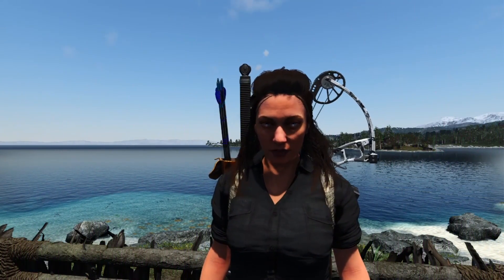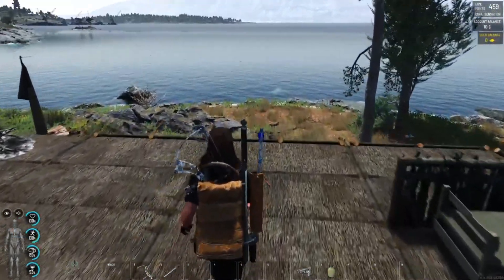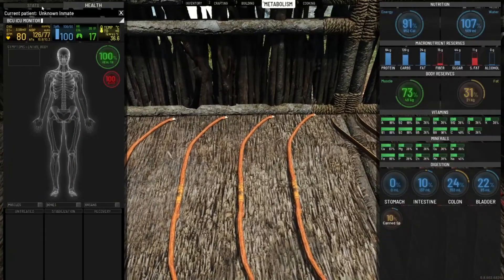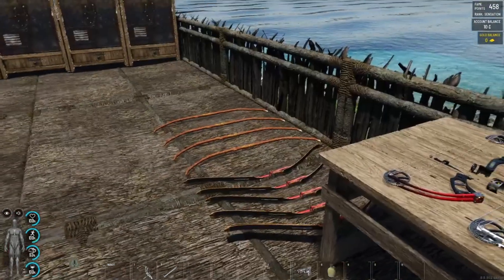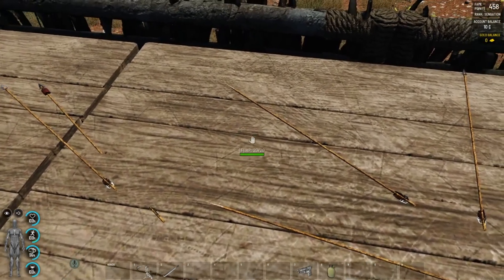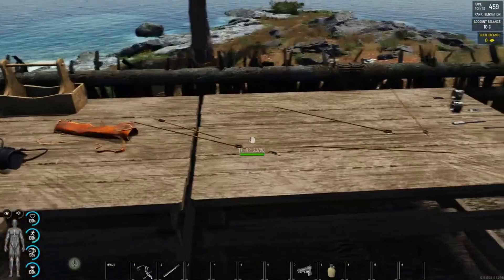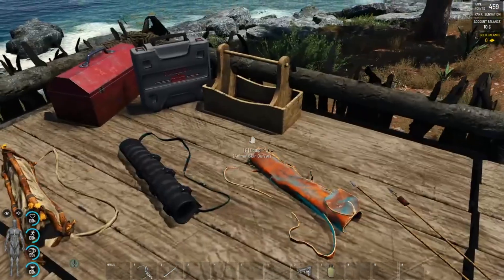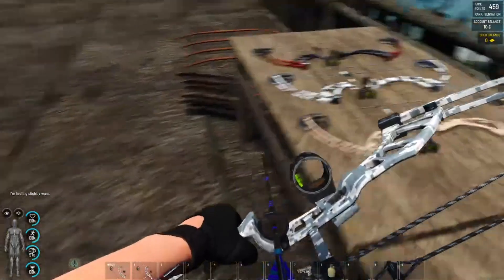SCUM 0.85v = Loralyne's Tutorials_#2 - HOW TO... Craft a Bow. Listing of Bows and their accessories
HOW TO... Short tutorial for Beginners to explain how to craft a simple wooden bow and arrows. But also showing you all the different bows and arrows and accessories you can find in SCUM 0.85v.